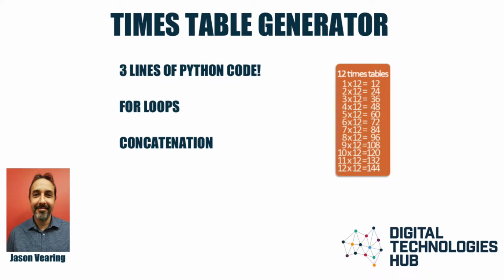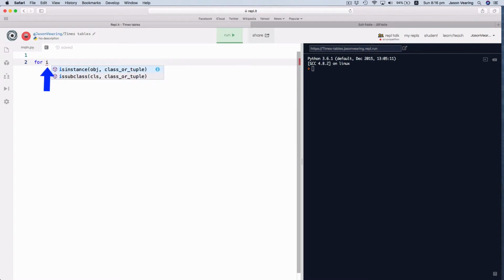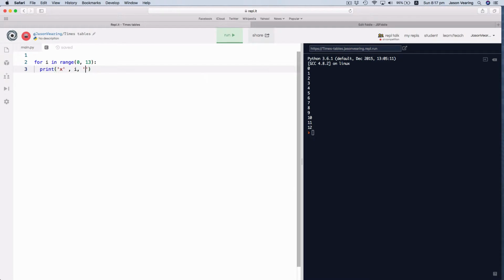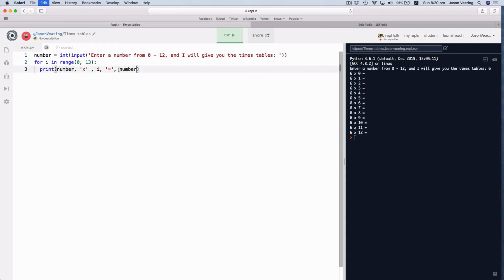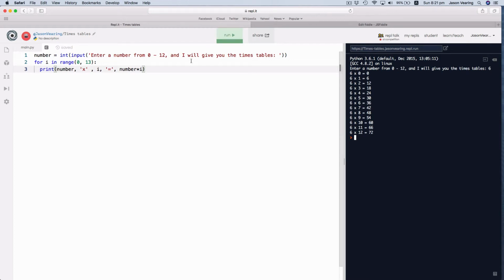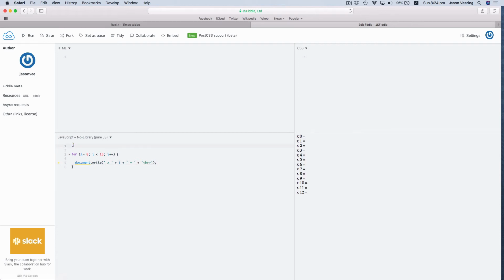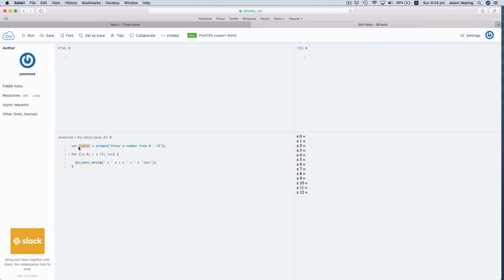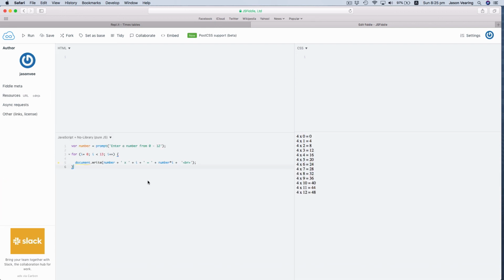VTCC Lesson 7.2 Times tables